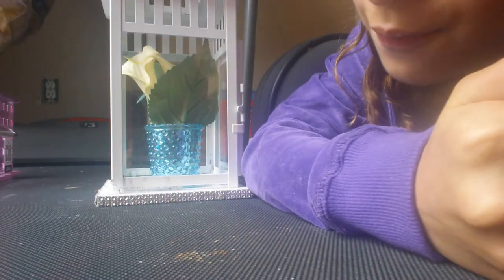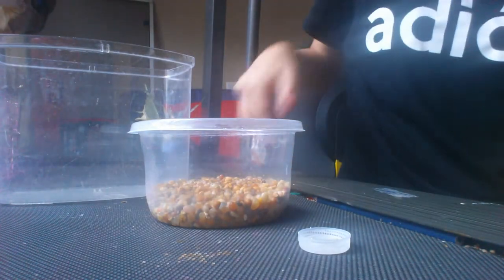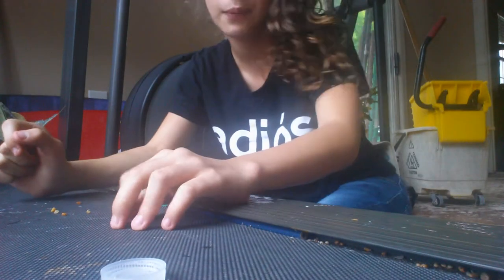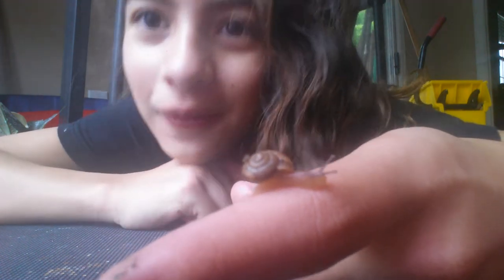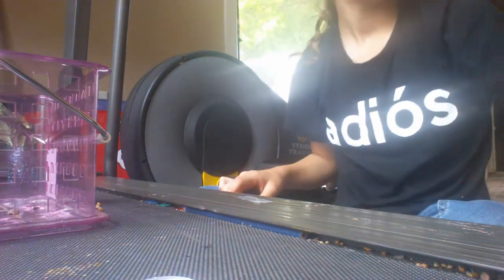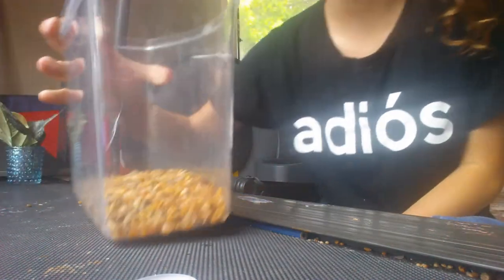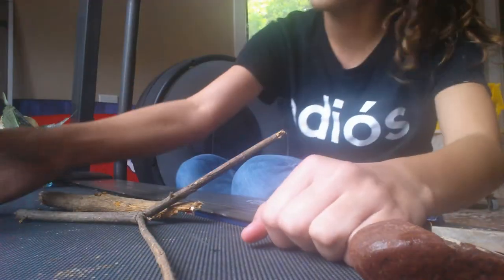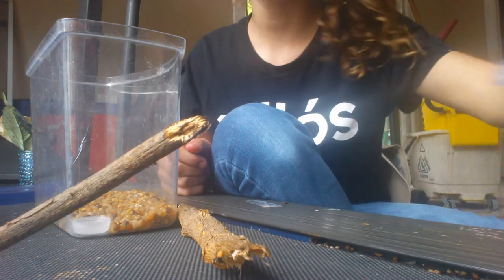Setting up my new Snail tank!